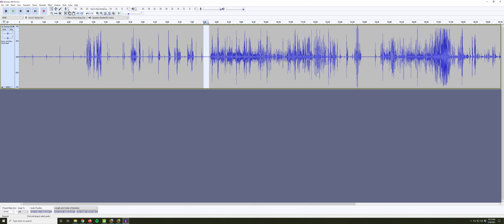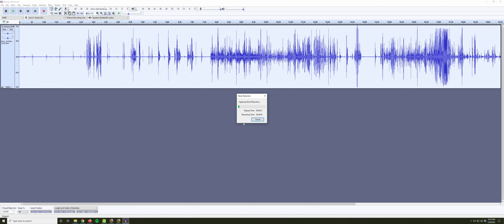Audacity Editing for GWA in 3 Min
This covers quick editing of Audio Files
1) Noise Reduction
2) Click Removal
3) Compression
4) Filter Curve (for Voice Isolation)